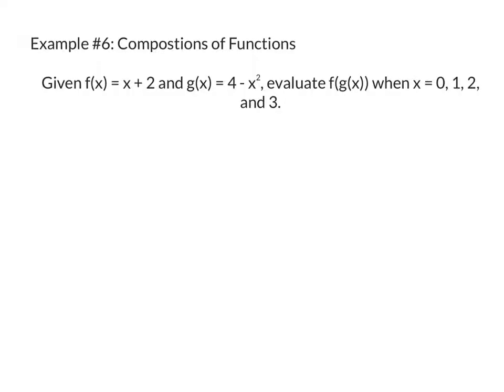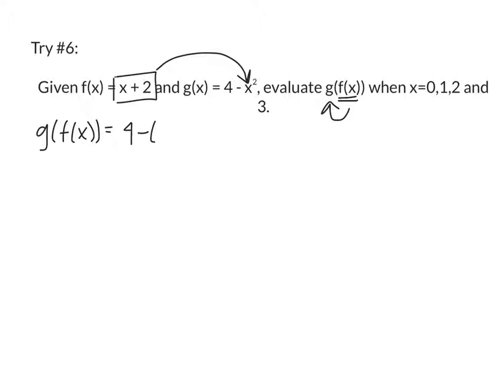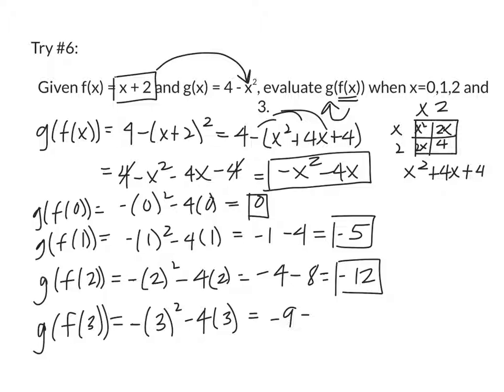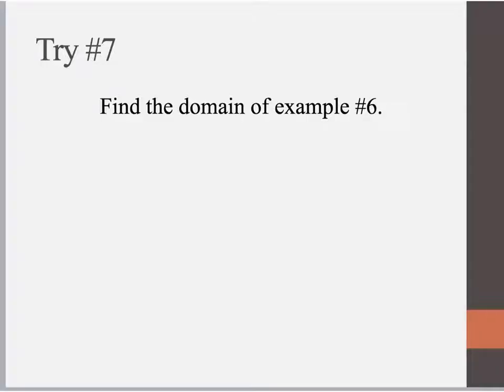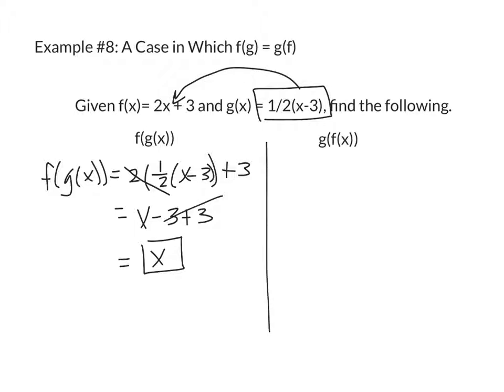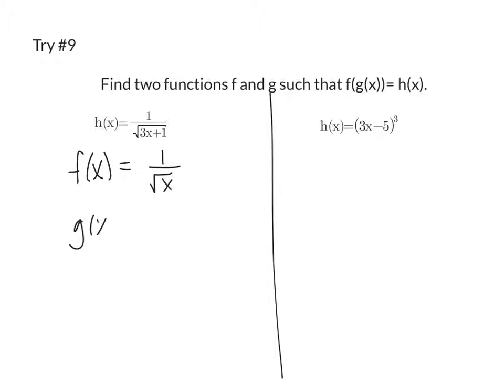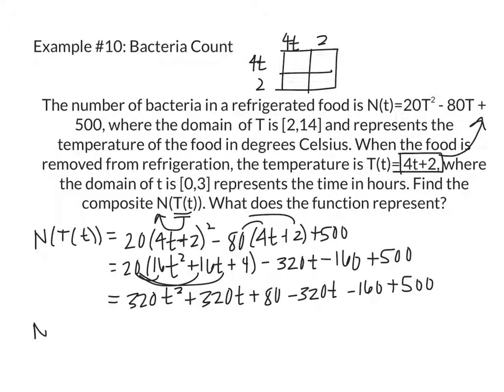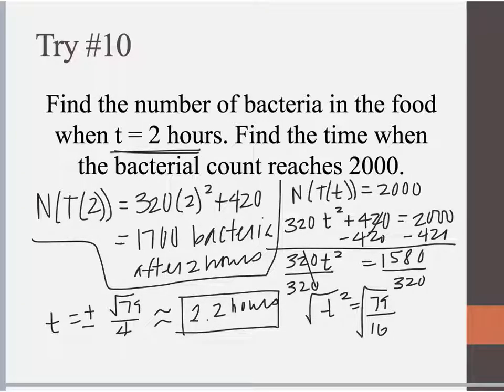Pre-Calc 1.4pt.2 Combinations of Functions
Function models